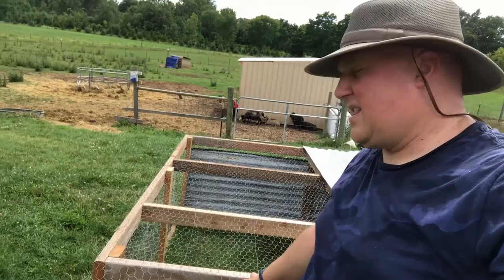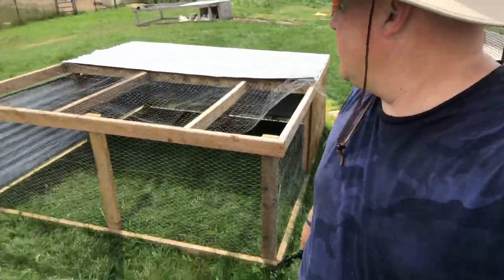Swimming, Duck Coop, Pony Cart Riding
Amazon Store
Sony Alpha 58
Movo Wireless Lav Mic
Albott Tripod
Corel VideoStudio X9